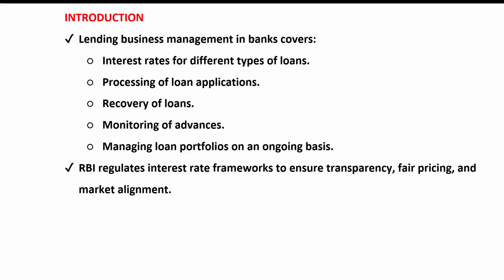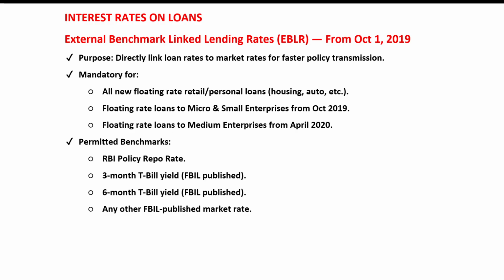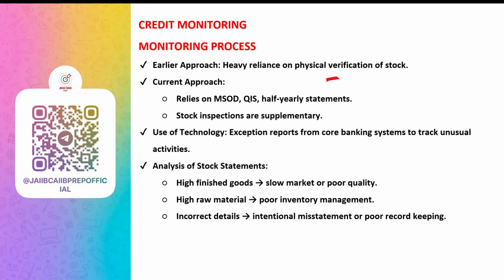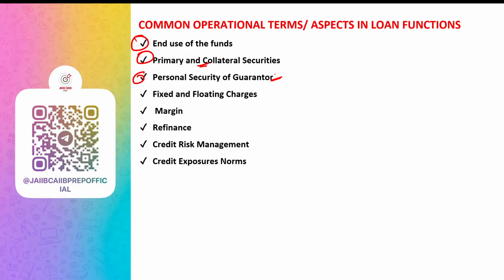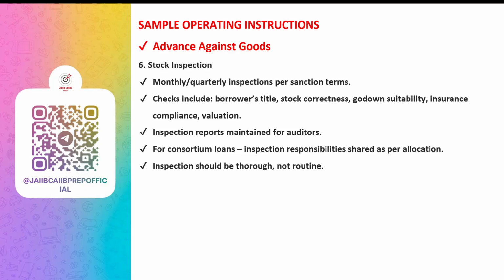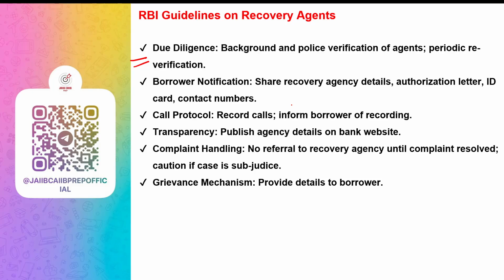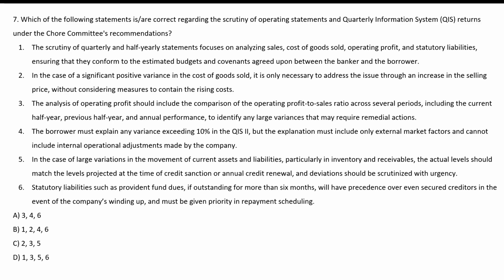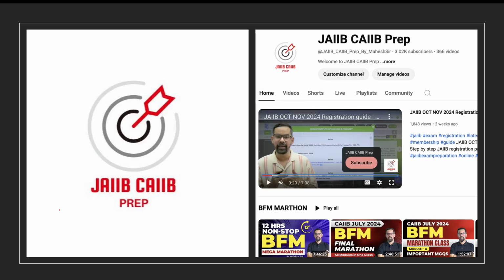JAIIB PPB Unit 24 Full Concept + MCQ Practice For Nov 2025 | English Medium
Complete your PPB Unit 24 preparation with full concept clarity and smart MCQ practice! 💪📘
In this session, we’ll go through the entire concept in simple and easy-to-understand English, followed by important MCQs that are most likely to come in the JAIIB PPB Nov 2025 Exam.

👉 What’s covered in this session:
- Complete Unit 24 Concept Explanation
- MCQs with detailed solutions
- Key exam tips & short revision notes
- English Medium class for better understanding

🎯 Perfect for:
- JAIIB PPB Nov 2025 aspirants
- Quick revision + concept clarity
- Strengthening your concept + practice combo